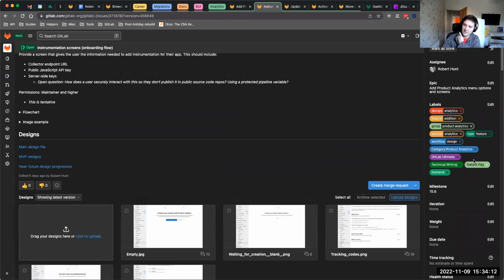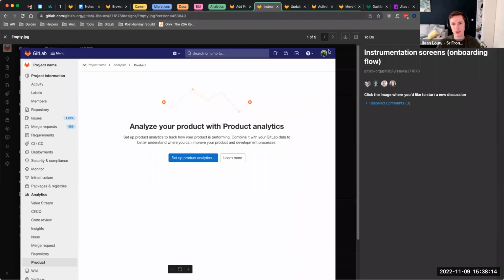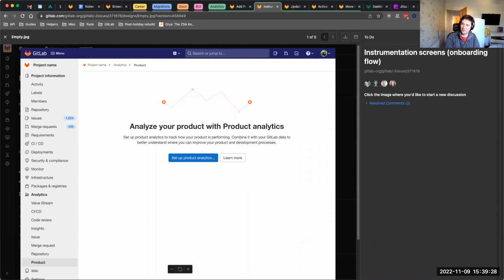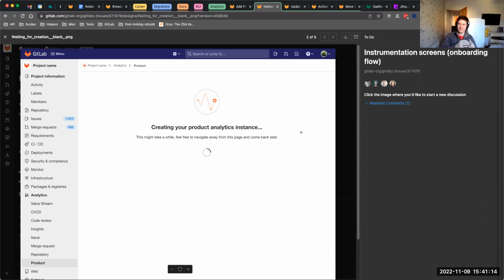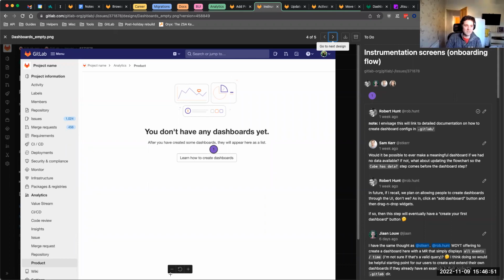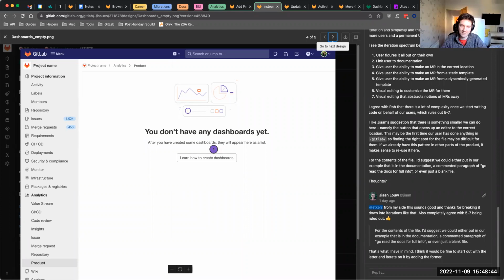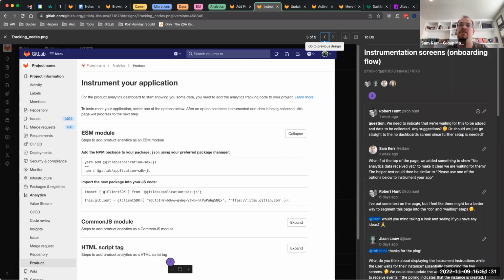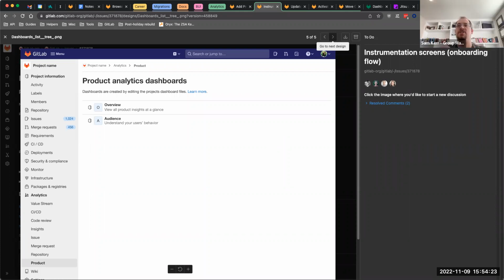2022-11-09 Product Analytics PM:UX Sync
Weekly sync where we discuss the latest UX developments, questions and ideas in Product Analytics. In this week's call we talk about the MVC onboarding flow designs.